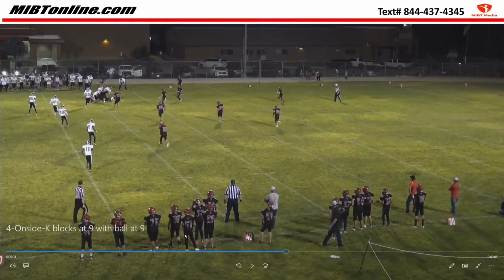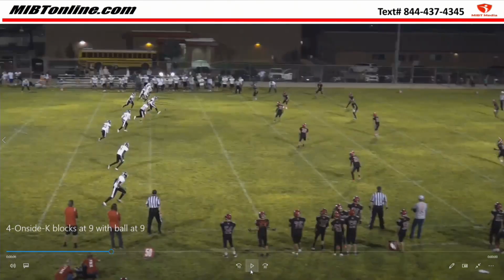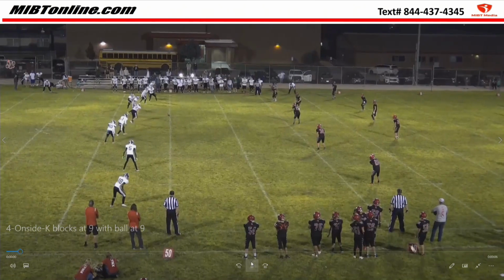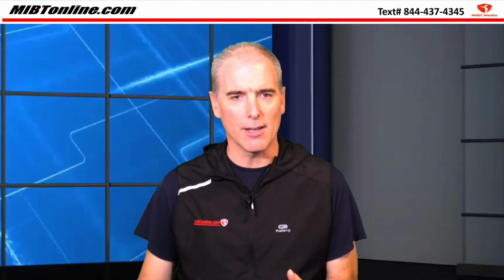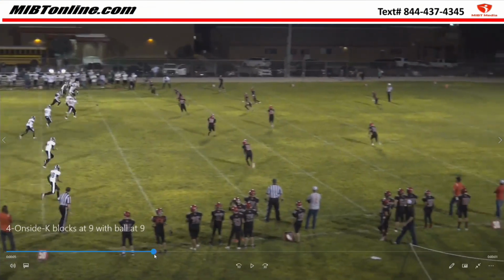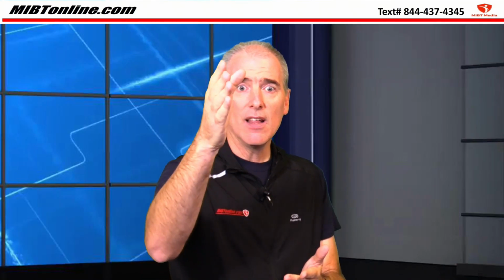Understanding Penalties and Their Enforcement: Illegal Block by the Kicking Team!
In this detailed breakdown, we dive into the complex world of football officiating, focusing on the enforcement of an illegal block by the kicking team during a kick. This video addresses various enforcement options and clarifies the best course of action based on recent rule changes. Key topics covered include:

The different enforcement options for a foul by the kicking team
Understanding the impact of adding ten yards to the succeeding spot versus re-kicking

The receiving team's options if they recover the ball
The importance of officiating the play to its conclusion
The role of officials in ensuring accurate penalty enforcement

Join us as we explore these scenarios with practical examples and expert insights, helping both officials and fans understand the intricacies of penalty enforcement in football. Don't miss this essential guide to mastering one of the game's most challenging aspects!

0:00 The Play from last week
0:48 Poll Question
1:26 Explanation for best options
3:39 Checking with Robert

Penalty Enforcement Options:
Ten yards added to the succeeding spot, giving the receiving team (R) the ball, first and ten.
Ten yards from the previous spot and a re-kick, as it's a loose ball play.
Decline the penalty, allowing R to keep the ball at the spot of recovery.
It might not be any of these options depending on the specific circumstances.

Best Enforcement:
The receiving team has the option to enforce a ten-yard penalty from the succeeding spot, as they will be the next to put the ball in play.
The rule change allows the receiving team this choice if the kicking team fouls during the kick.

Alternative Scenario:
If the kicking team recovers the ball, the receiving team doesn't get the same options.
The receiving team could opt for the spot of first touching if the kicking team touched the ball first and then committed a foul.
Importance of Understanding the Rule:

Officials must follow the play to its conclusion and understand the impact of each option.
This ensures accurate enforcement and avoids giving the kicking team an undeserved second chance.

Clarification and Importance of Officials’ Actions:
Bagging the spot of first touching is crucial for providing the receiving team with options if the kicking team recovers the ball.

Emphasis on officiating the play thoroughly to account for all possibilities.
This detailed discussion aims to improve officials' understanding of penalty enforcement, emphasizing accurate application to avoid errors during games.